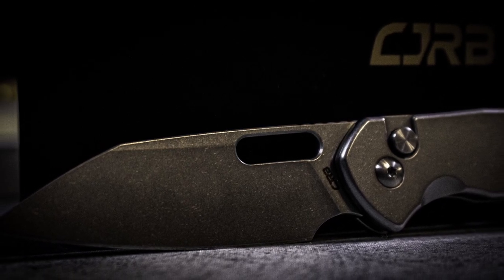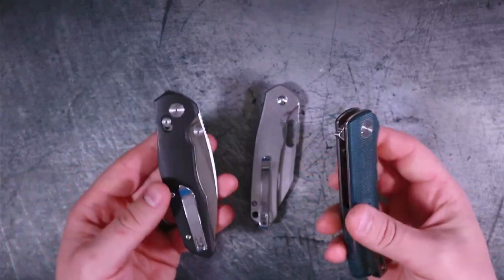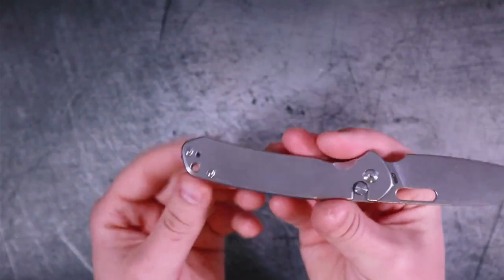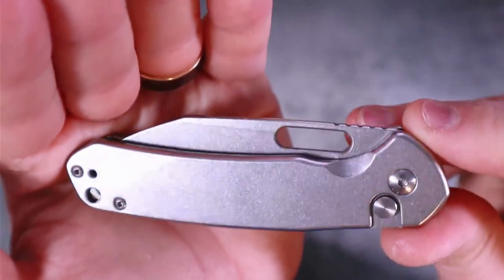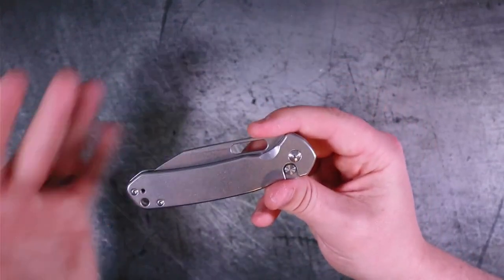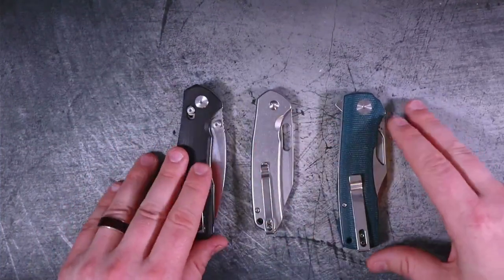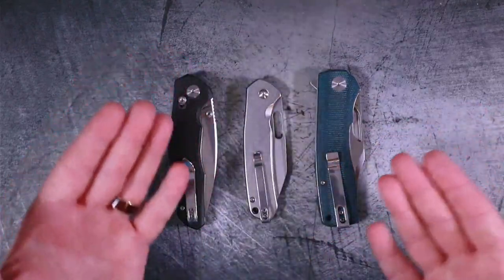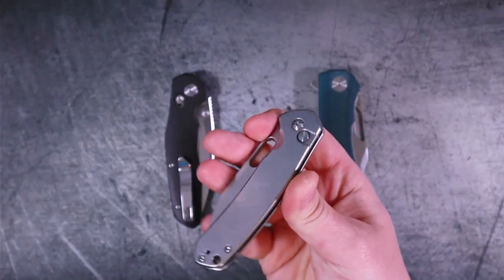They Say Its THE BEST Budget Knife... I disagree - CJRB Pyrite Wharncliffe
In todays episode we check out the CJRB wharncliffe Pyrite, a knife many claim is the best budget knife, but how does it stack up against stiff competition? lets talk about it!

White Mountain Knives - Code = RSB10

Reccomended Knives